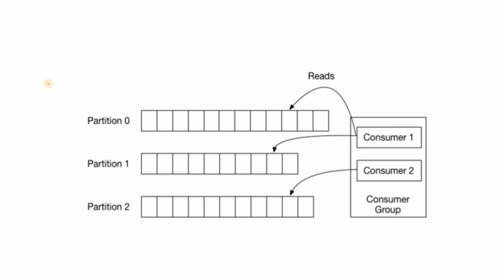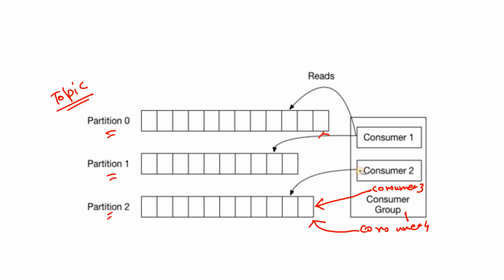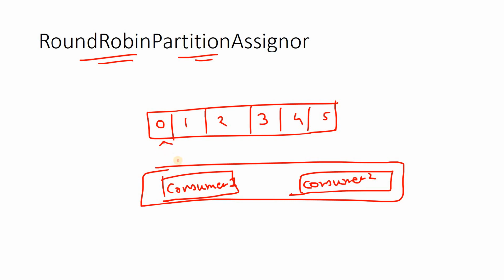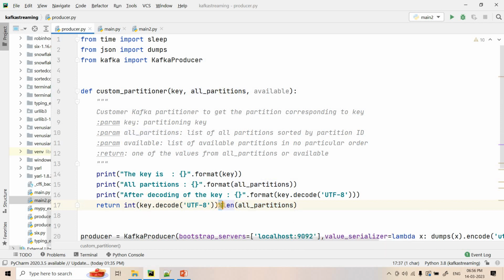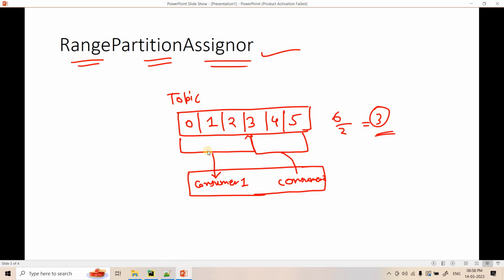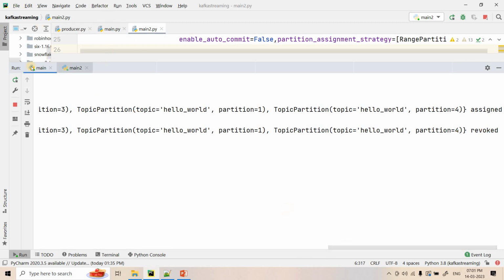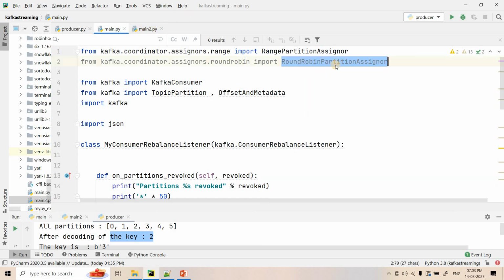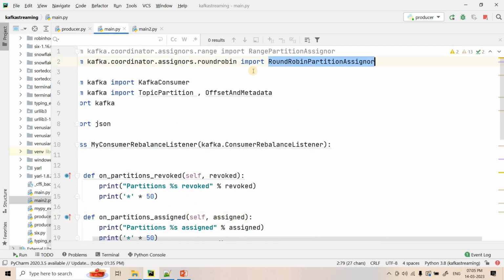Understanding Kafka partition assignment strategies with in-depth intuition & Practical using Python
This video explains the Secrets of Kafka Partition Assignment Strategy across multiple consumers within same Consumer Group.

Code:
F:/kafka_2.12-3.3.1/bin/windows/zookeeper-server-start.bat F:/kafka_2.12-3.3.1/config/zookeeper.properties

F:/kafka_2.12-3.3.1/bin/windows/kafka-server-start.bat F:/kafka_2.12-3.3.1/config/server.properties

F:/kafka_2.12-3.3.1/bin/windows/kafka-topics.bat --create --topic hello_world --bootstrap-server localhost:9092 --replication-factor 1 --partitions 6

Producer Code:
from time import sleep
from json import dumps
from kafka import KafkaProducer

def custom_partitioner(key, all_partitions, available):
    Customer Kafka partitioner to get the partition corresponding to key
    :param key: partitioning key
    :param all_partitions: list of all partitions sorted by partition ID
    :param available: list of available partitions in no particular order
    :return: one of the values from all_partitions or available
    print("The key is  : {}".format(key))
    print("All partitions : {}".format(all_partitions))
    print("After decoding of the key : {}".format(key.decode('UTF-8')))
    return int(key.decode('UTF-8'))%len(all_partitions)

producer = KafkaProducer(bootstrap_servers=['localhost:9092'],value_serializer=lambda x: dumps(x).encode('utf-8'),partitioner=custom_partitioner)
topic_name='hello_world'

for e in range(0,100):
    data={"number":e}
    producer.send(topic_name, key=str(e).encode(), value=data)
    sleep(1)

Consumer Code:
from kafka.coordinator.assignors.range import RangePartitionAssignor
from kafka.coordinator.assignors.roundrobin import RoundRobinPartitionAssignor

from kafka import KafkaConsumer
from kafka import TopicPartition , OffsetAndMetadata
import kafka

import json

class MyConsumerRebalanceListener(kafka.ConsumerRebalanceListener):

    def on_partitions_revoked(self, revoked):
        print("Partitions %s revoked" % revoked)
        print('*' * 50)

    def on_partitions_assigned(self, assigned):
        print("Partitions %s assigned" % assigned)
        print('*' * 50)

consumer = KafkaConsumer(bootstrap_servers=['localhost:9092'],
                         value_deserializer=lambda m: json.loads(m.decode('utf-8')),
                         group_id='demo112215sgtrjwrykvjh', auto_offset_reset='earliest',
                         enable_auto_commit=False,partition_assignment_strategy=[RoundRobinPartitionAssignor])

for message in consumer:
    print(message)
    print("The value is : {}".format(message.value))
    tp=TopicPartition(message.topic,message.partition)
    om = OffsetAndMetadata(message.offset+1, message.timestamp)
    consumer.commit({tp:om})

YOU JUST NEED TO DO